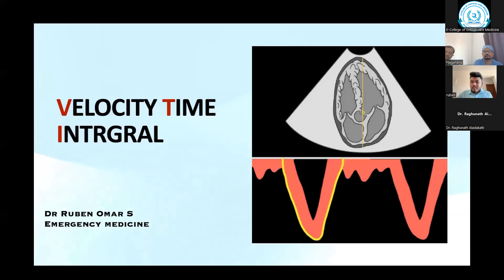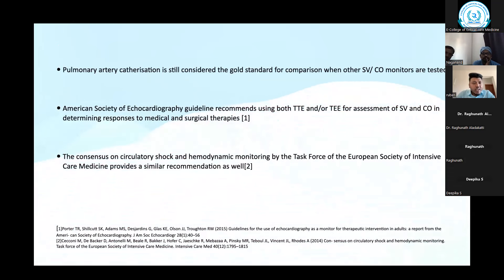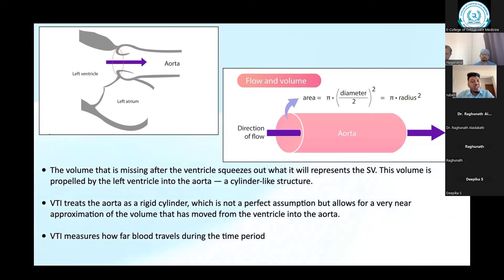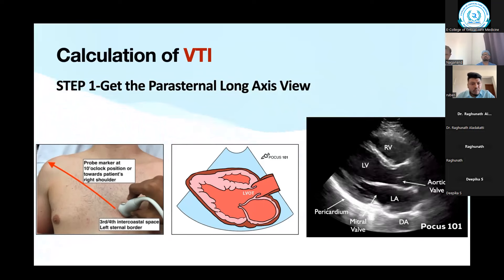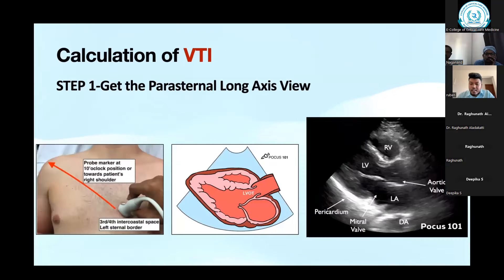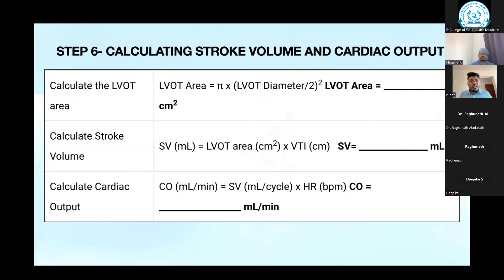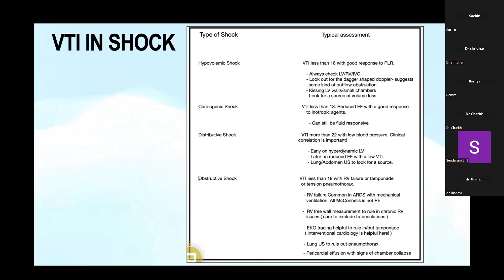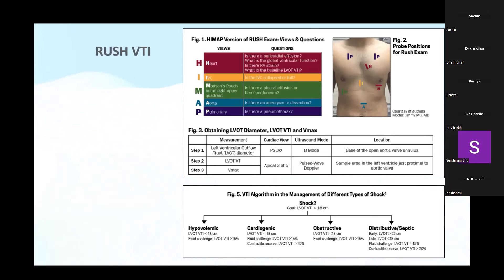Webinar on Velocity Time Integral - Ecocardiography